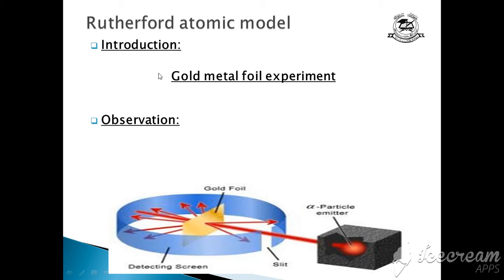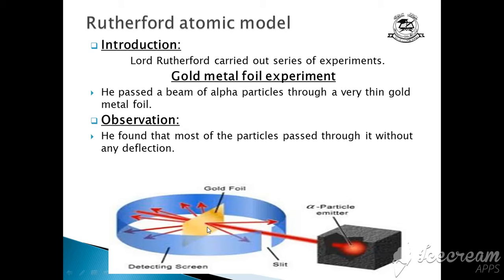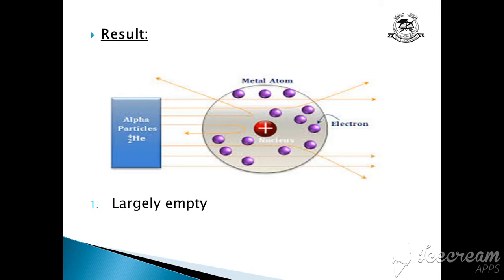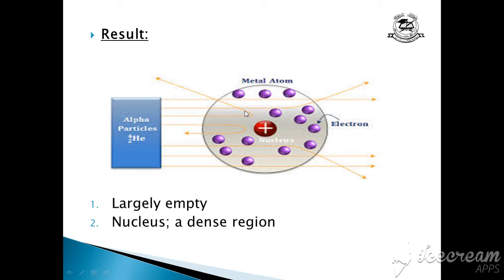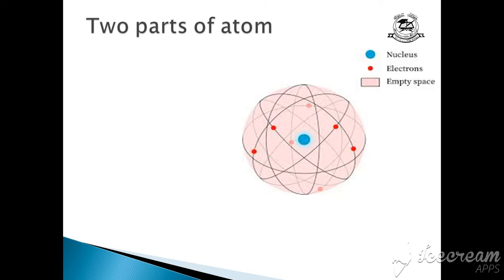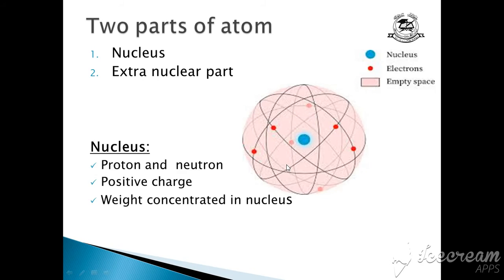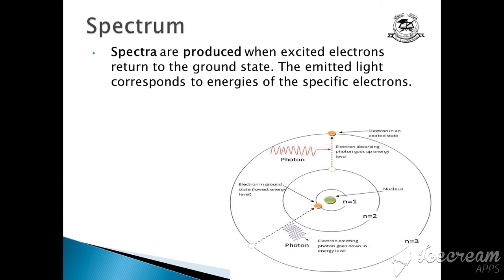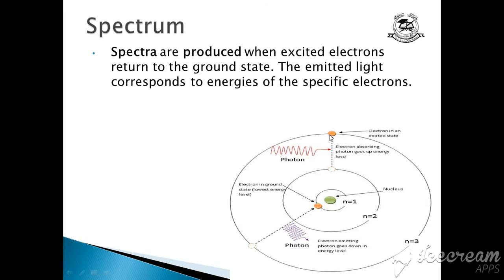Grade 9 Chemistry ch#3 part 12